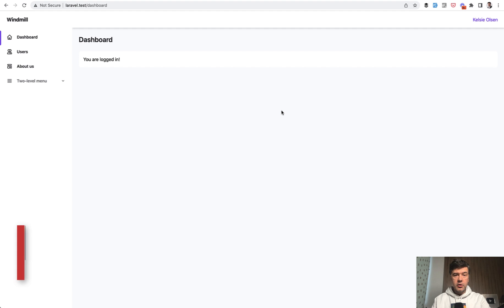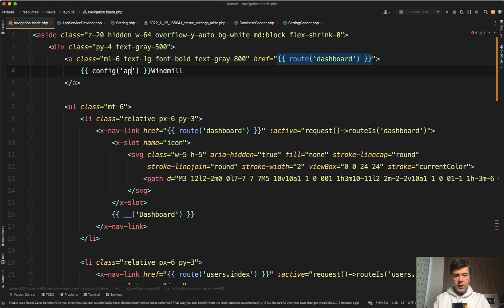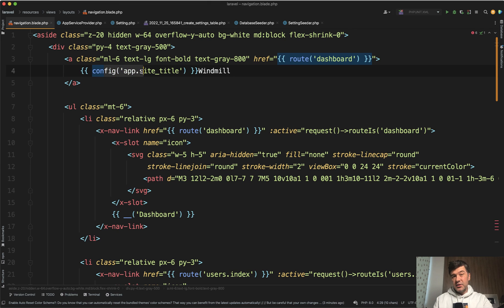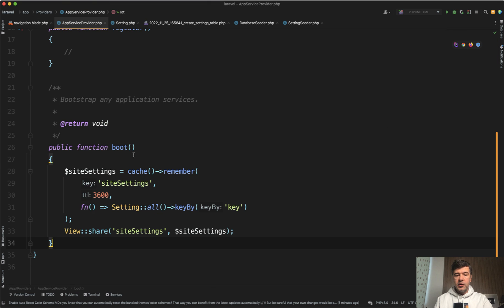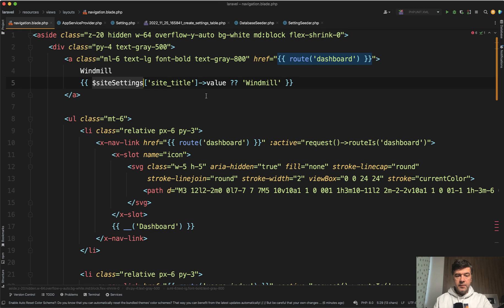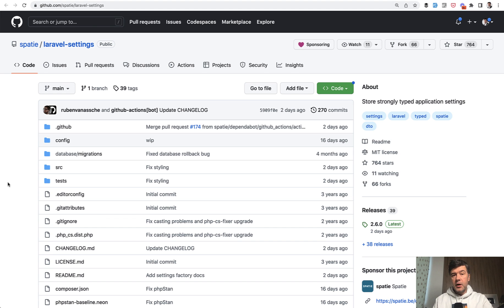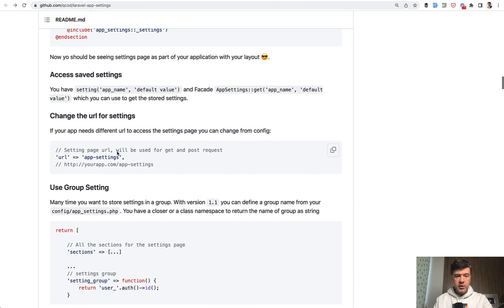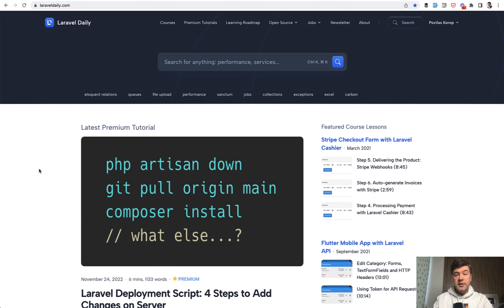Website Settings in Laravel: in Database with Cache, or Package?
There are quite a few ways to store and manage global settings in Laravel. I will show you the most straightforward one, and also recommend a few packages.